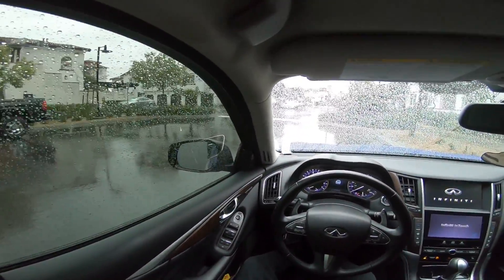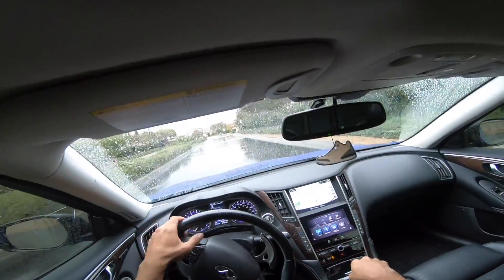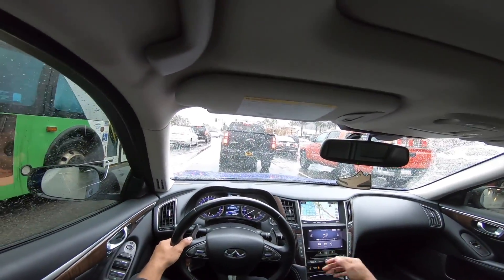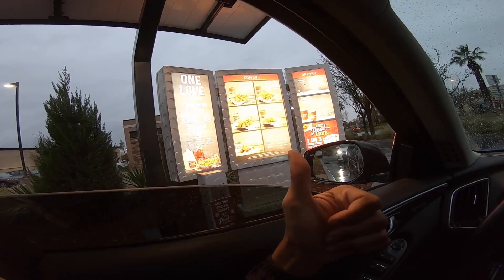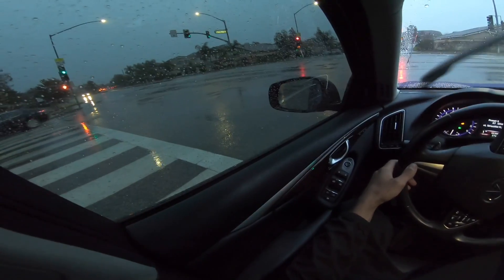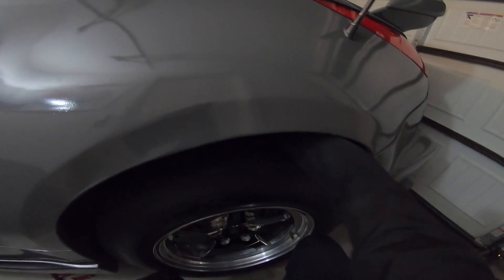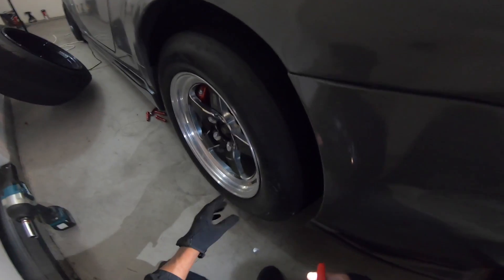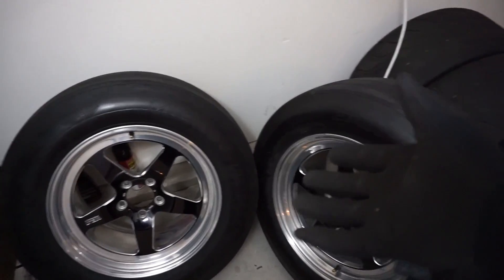WELL THAT DIDN'T WORK OUT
Biggest L I've taken this year lol better luck next time kiicks
Almost at 200k on IG follow me ;)